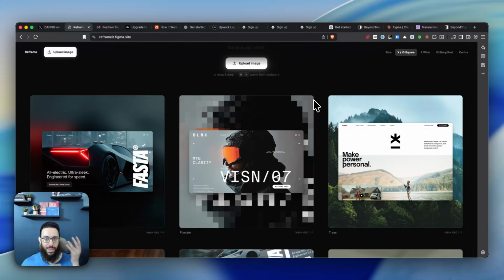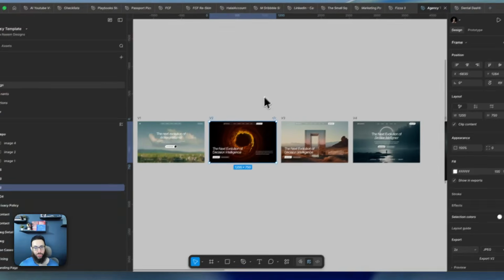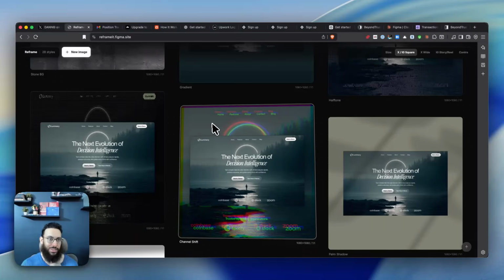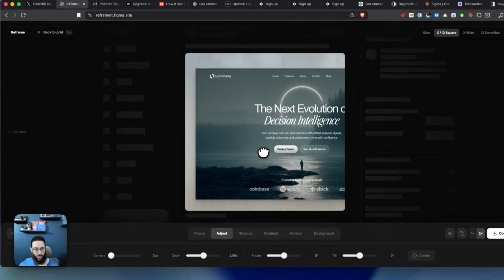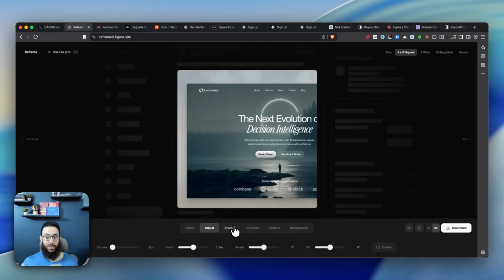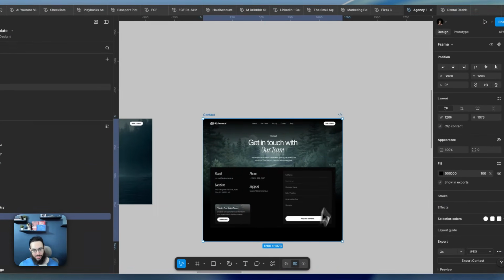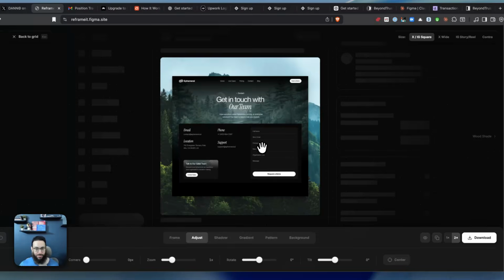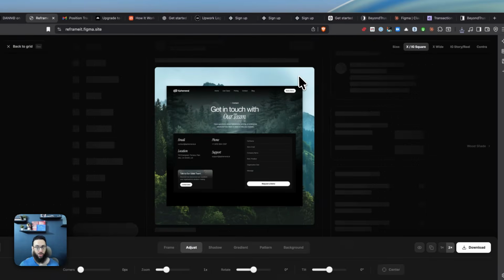Create design screenshots in seconds! (FREE Tool)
Dann got tired of opening Figma just to make a post image after finishing a design project.
So he built Reframe — entirely in Figma Make.
Paste any image. A full grid of layout options generates instantly. Pick one. Edit. Copy. Post.
That's it. No extra apps. No extra steps.